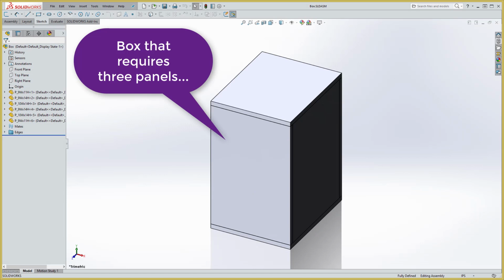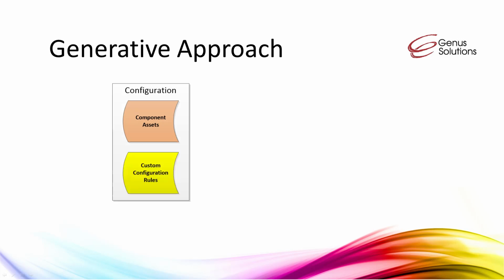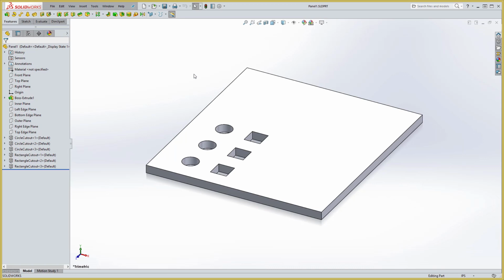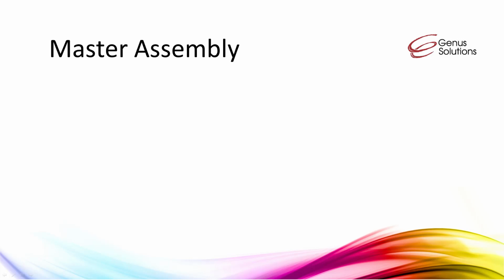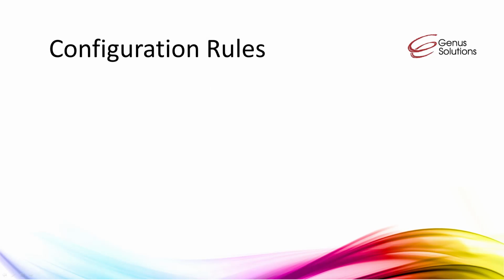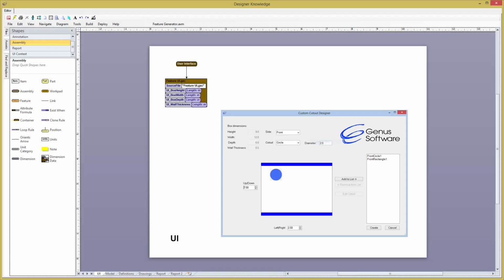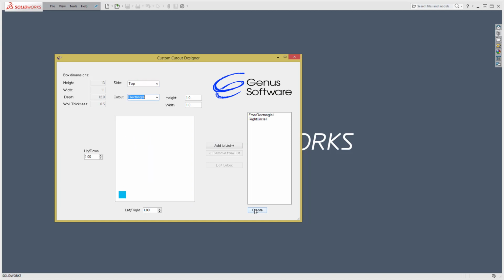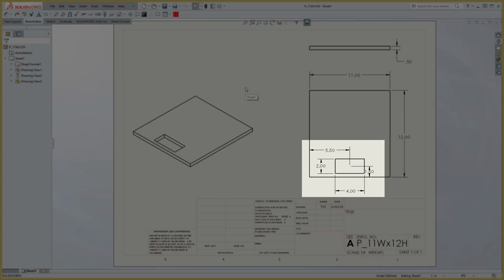Generative vs Master Model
See why Genus Designer's generative configurator is superior to the master model-based configurators offered by other SOLIDWORKS KBE Solution Partners.